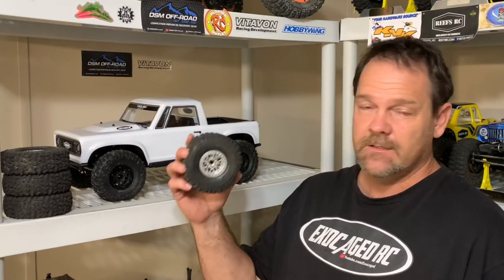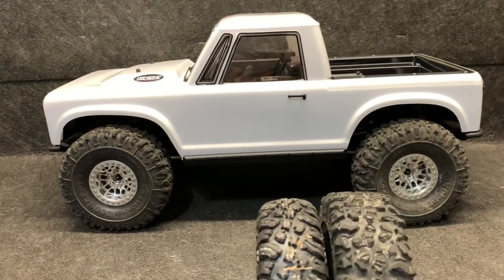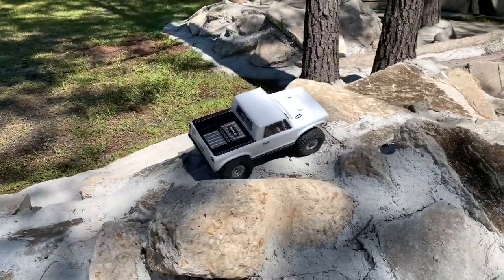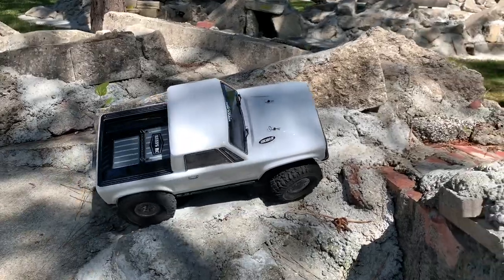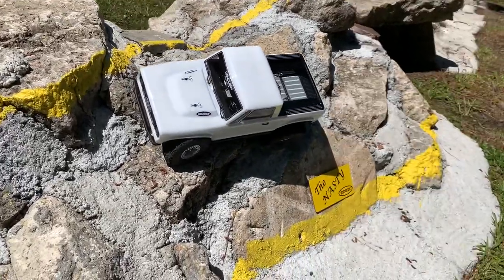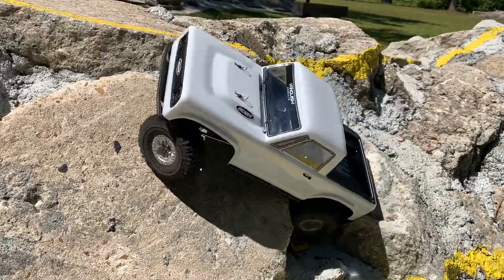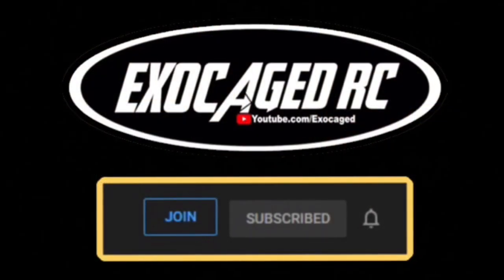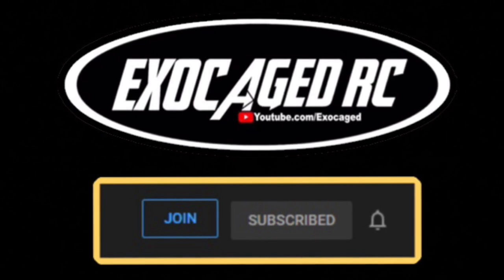Vs410 with JConcepts Landmine Tires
This is a very nice truck, still on 40wt shock oil for this one but I gotta go drive it with the 4.19 tires and I'll put some 90wt in there, thanks for all the info on it! Links below for this truck and parts on it, use the links to support Exocaged RC, Thanks!!

Ebay (Silver)

Ebay (Silver)